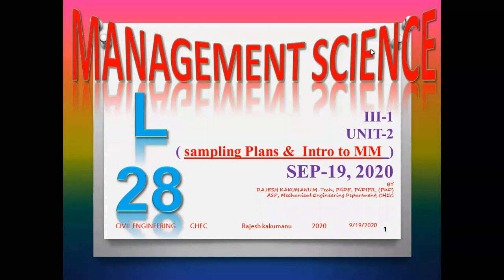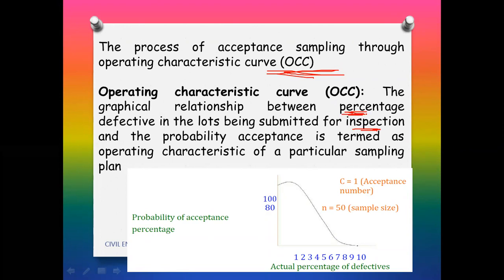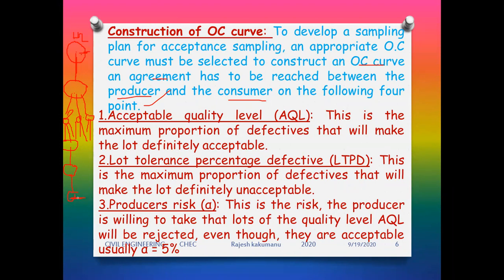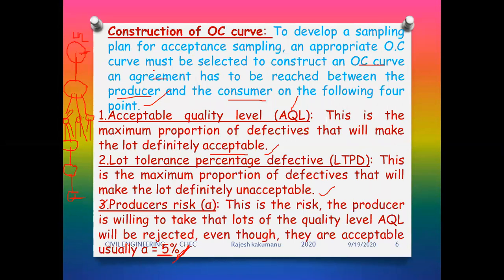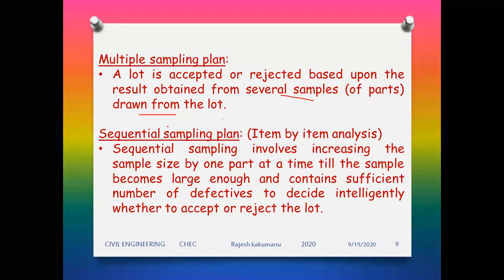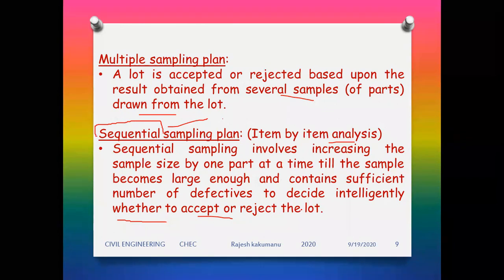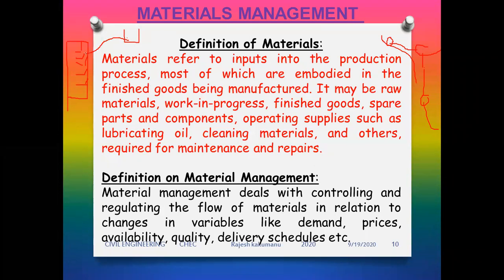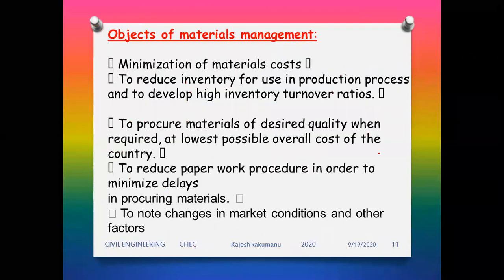LECTURE 28 ( MS U2 - Sampling plans & Intro to MM) RAJESH.K